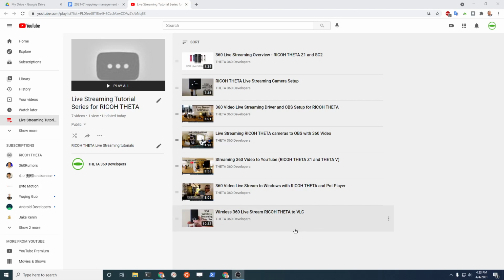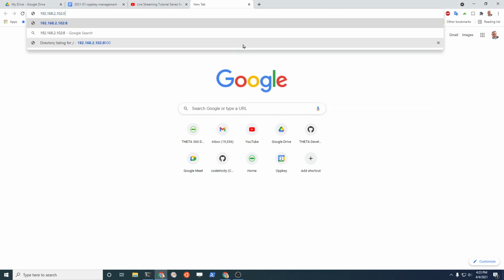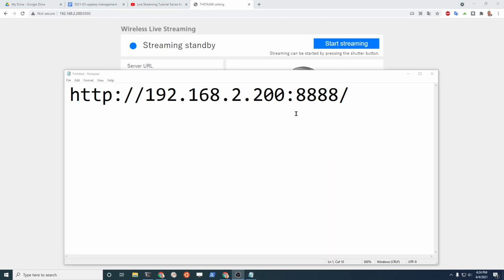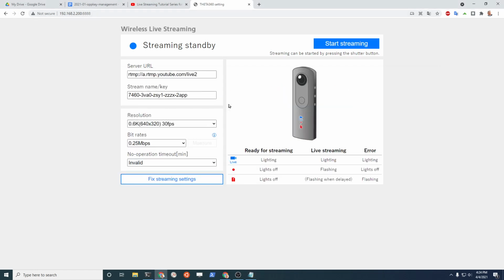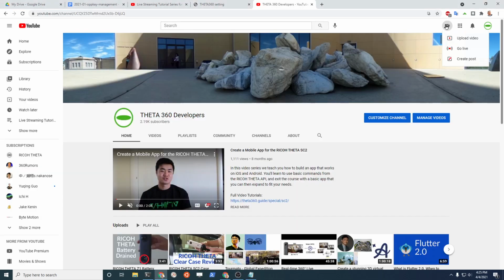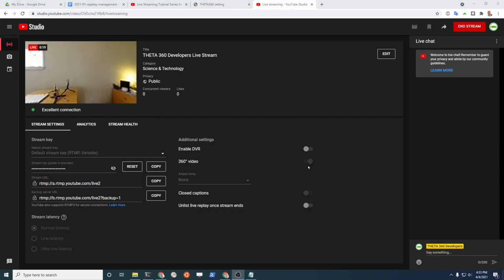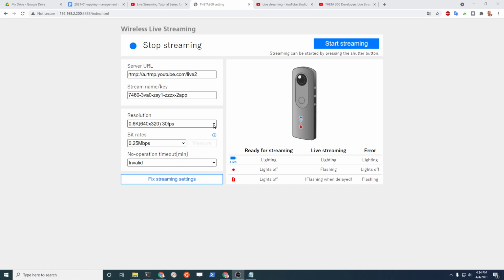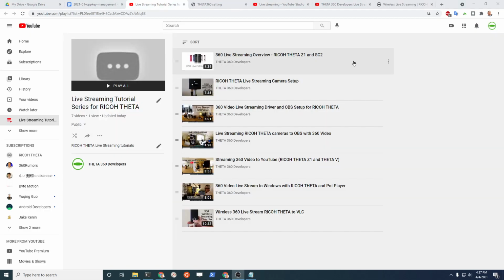RICOH THETA Wireless Live Streaming 360 Video to YouTube Tutorial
Live stream 360 video direct from the RICOH THETA to YouTube in 360.  Use a Wi-Fi router to connect your camera directly to the Internet and stream live on YouTube without a USB cable or mobile phone (you need a WiFi hotspot)